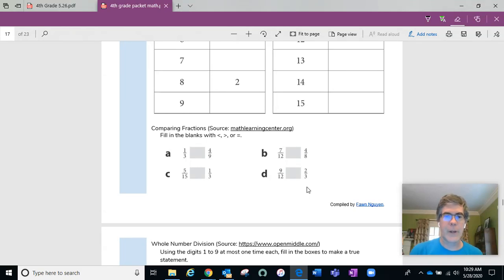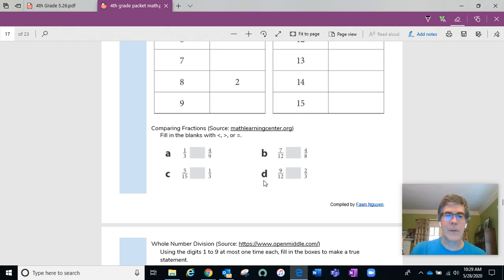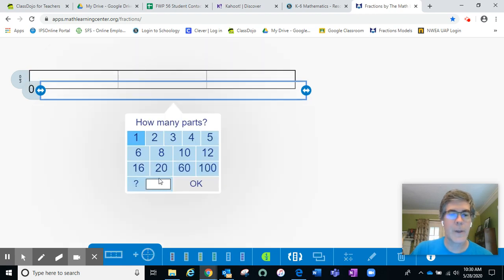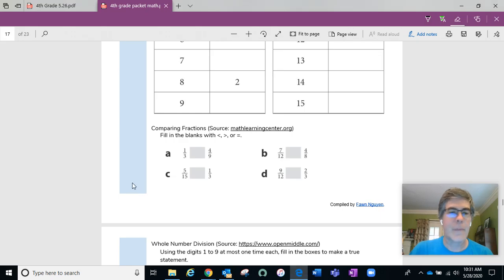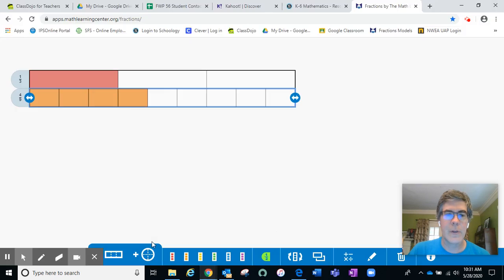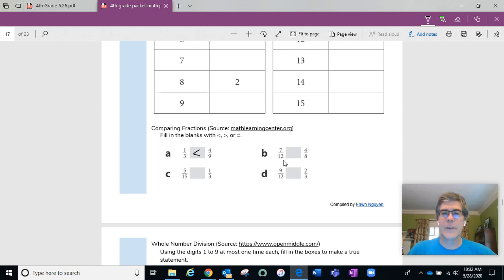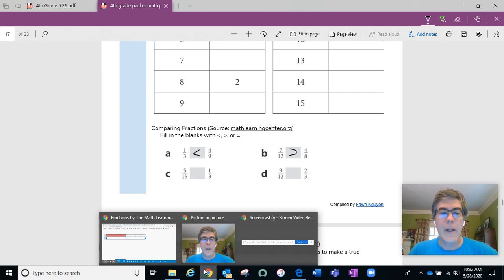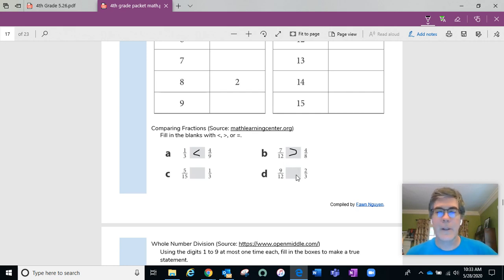4th Math - Week 4 Day 1 Comparing Fractions